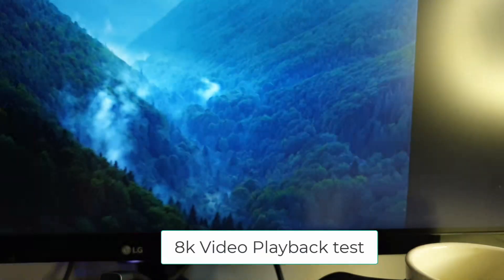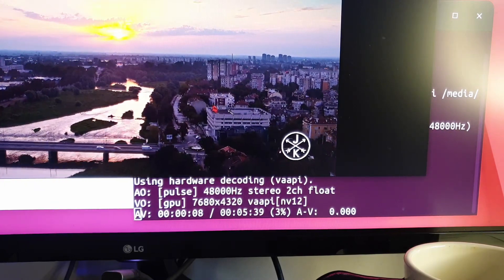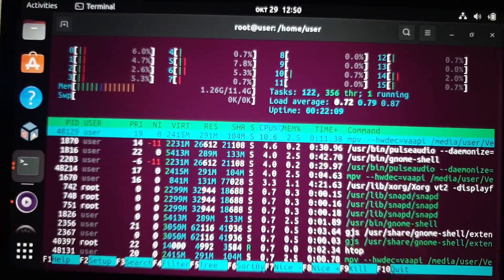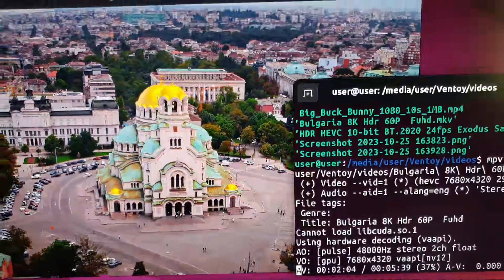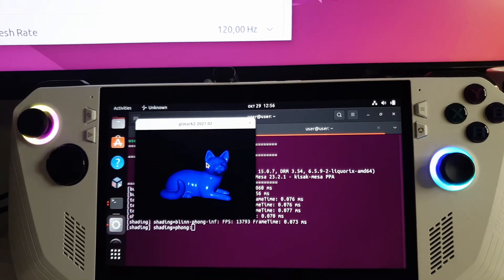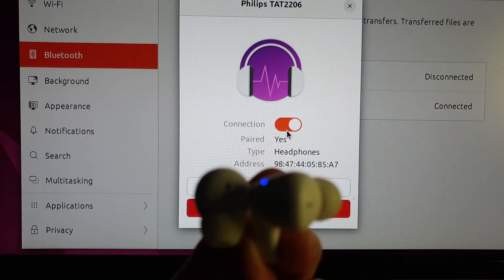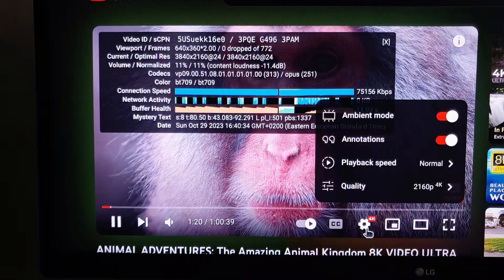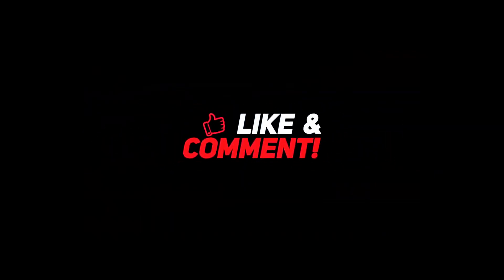Asus Rog Ally Ubuntu Linux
asus rog ally running Ubuntu Linux